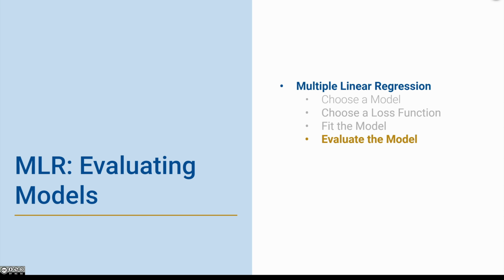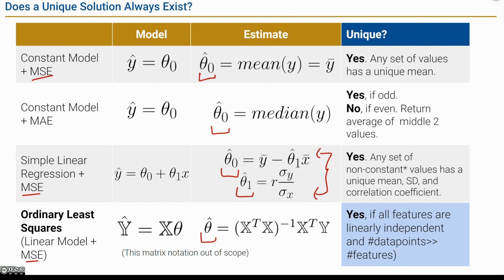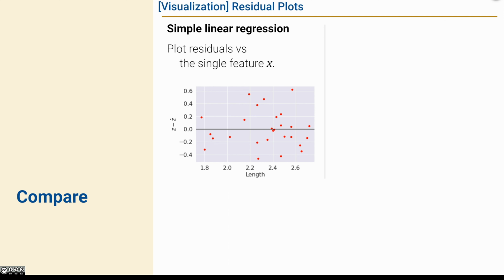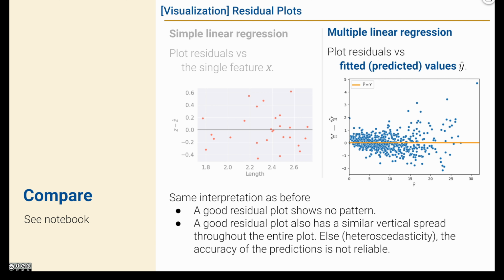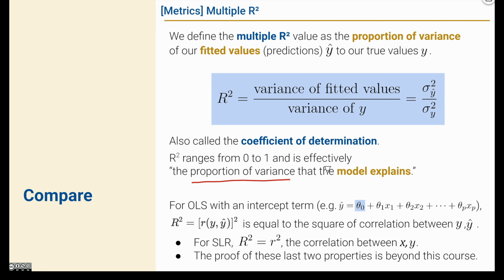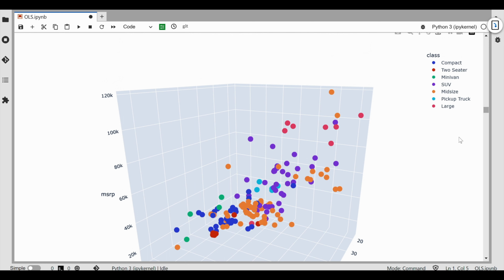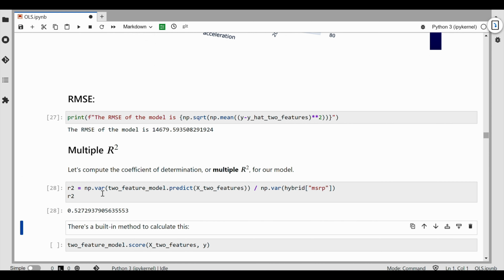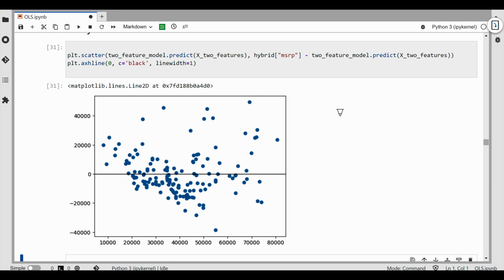MLR Evaluate Models